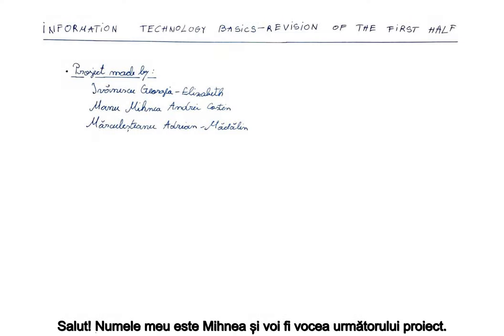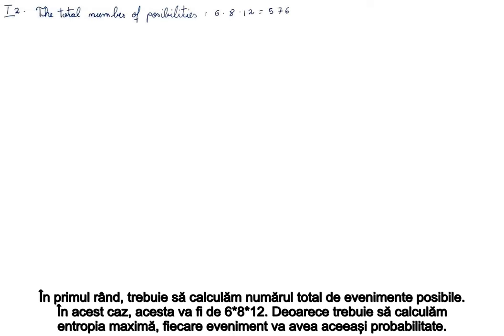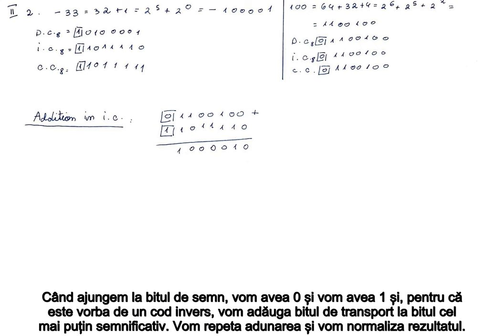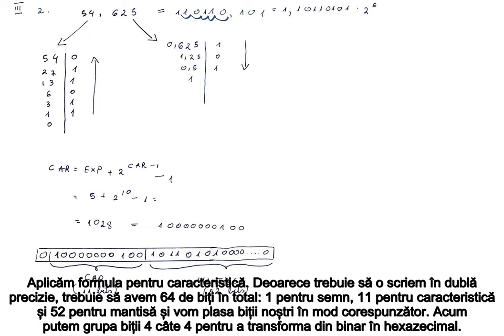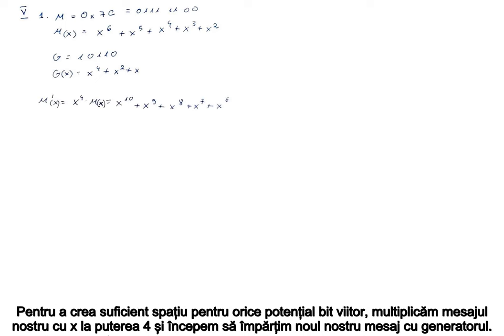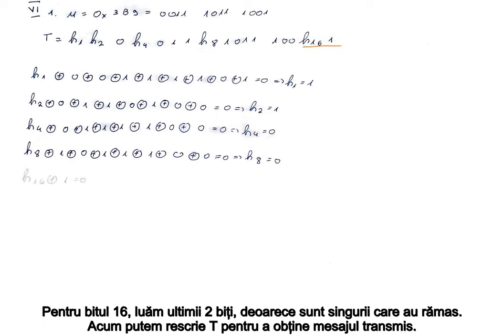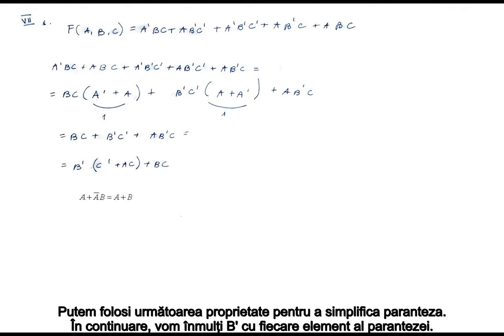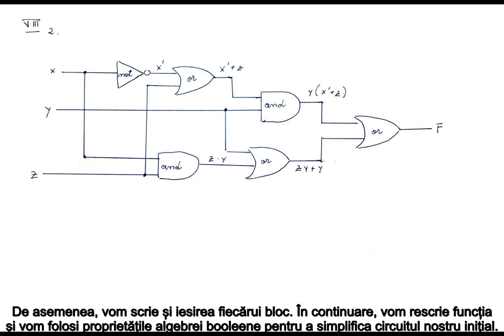1035 I. Georgia & M. Mihnea & M. Adrian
explained exercises from Information Theory Basis (by my students) @antonioclim8056 Information Theory Basis